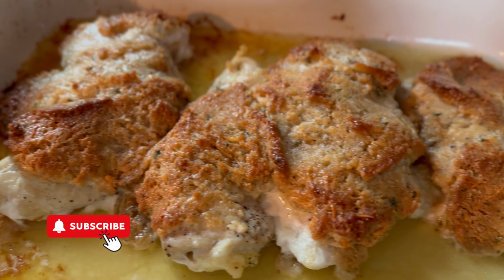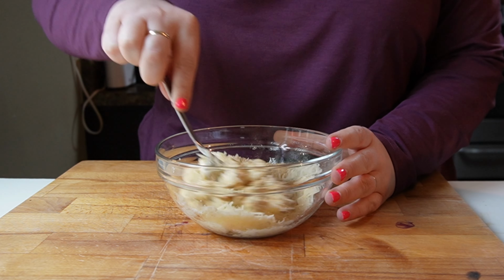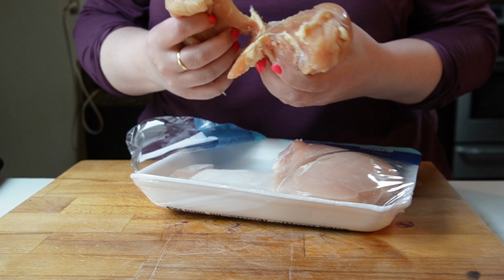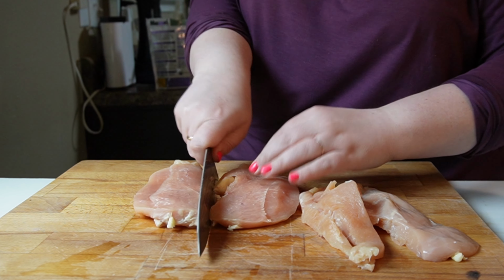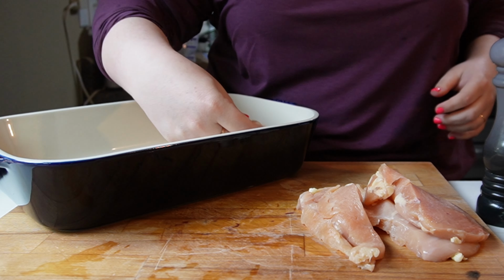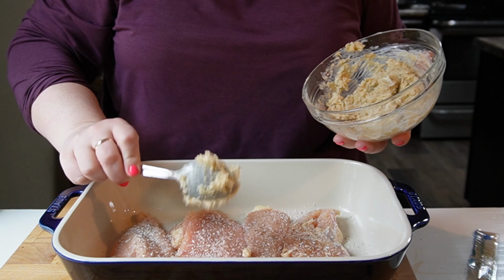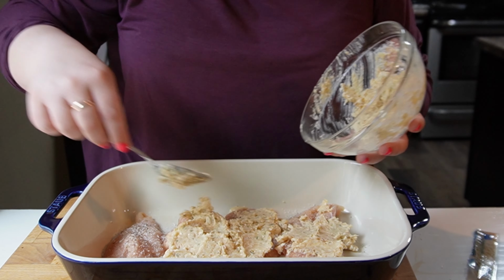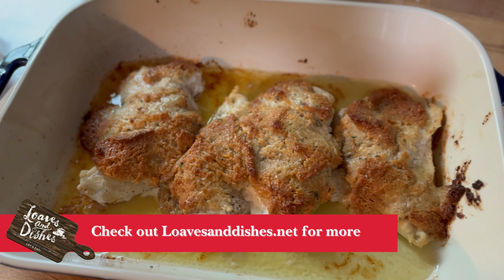🍗✨ Learn How to Make Irresistible Parmesan Crusted Chicken | Easy Recipe Tutorial ✨🍗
Welcome to Loaves and Dishes, your go-to destination for mouthwatering recipes! In today's video, I'm thrilled to share with you a simple yet flavorful recipe for Parmesan Crusted Chicken – a crowd-pleasing dish that's perfect for any occasion.

🚀 Why Choose Parmesan Crusted Chicken?

Golden and crispy exterior with a tender, juicy interior
Bursting with savory Parmesan flavor
Versatile dish that pairs perfectly with salads, pasta, or roasted vegetables

👍 If you found this recipe helpful, give the video a thumbs up and share it with your fellow food enthusiasts!

for additional recipes, cooking tips, and behind-the-scenes content.

🎉 Thank You for Joining Me in the Kitchen! Enjoy Your Flavorful Parmesan Crusted Chicken! 🎉